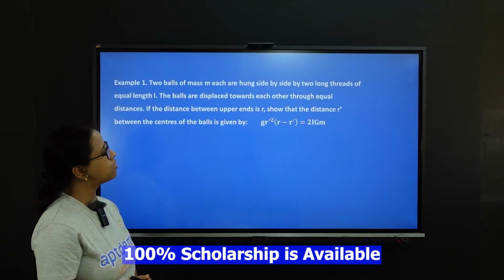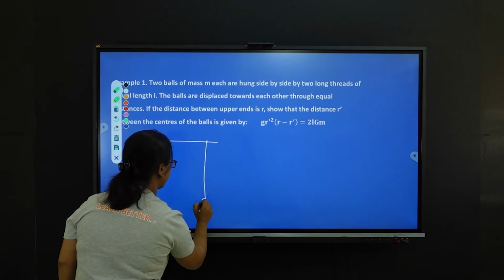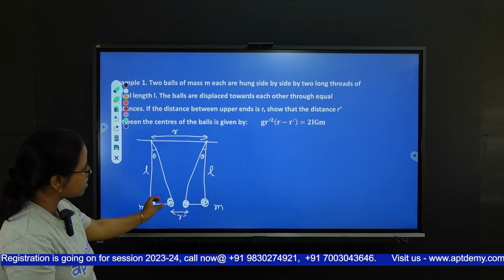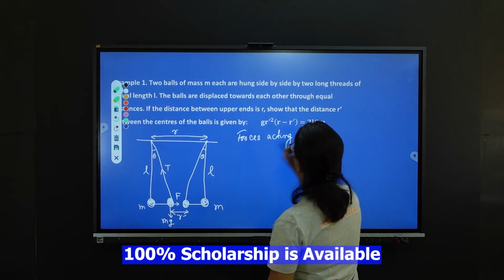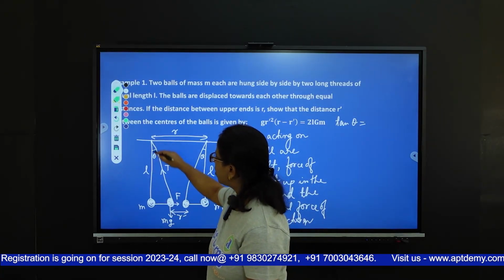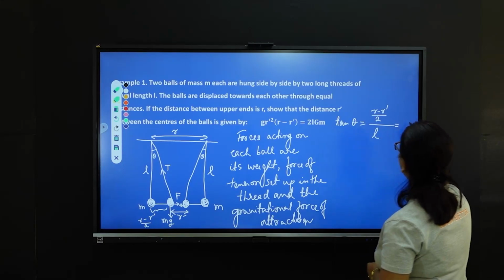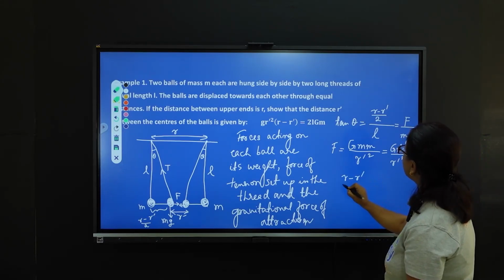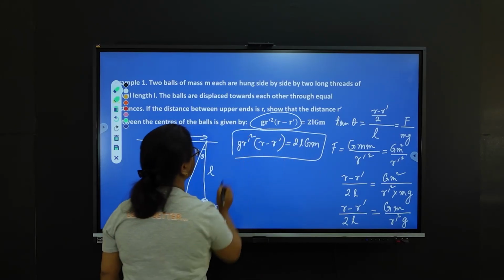CBSE Physics Gravitations 11 Std | ISC Physics Gravitation | JEE Main Preparation